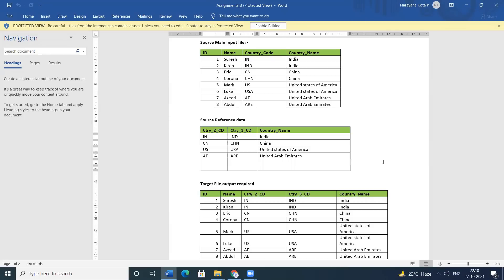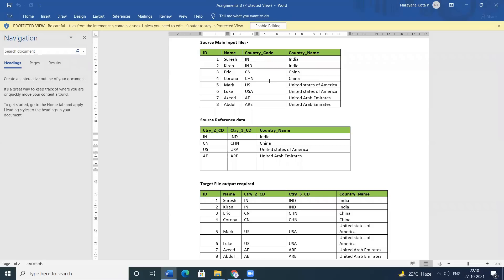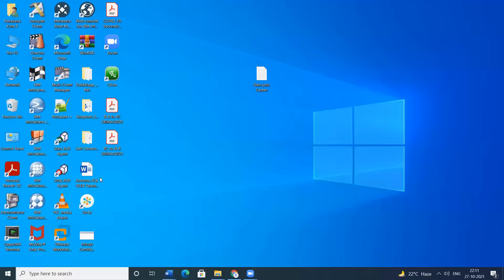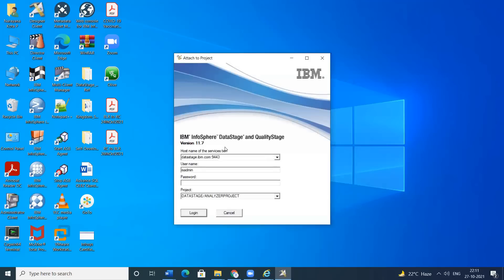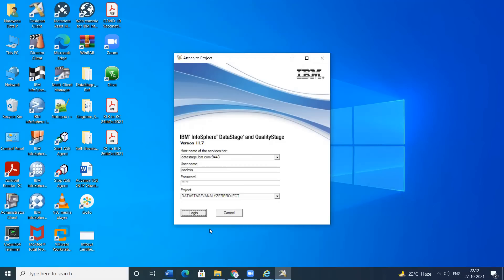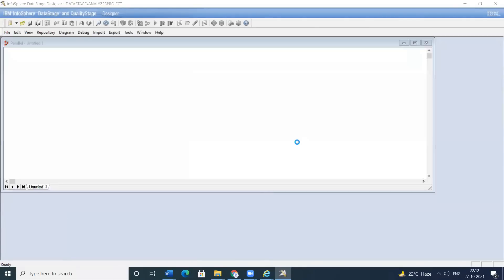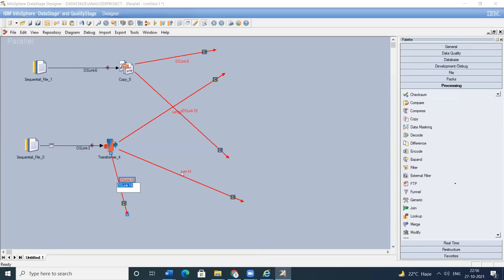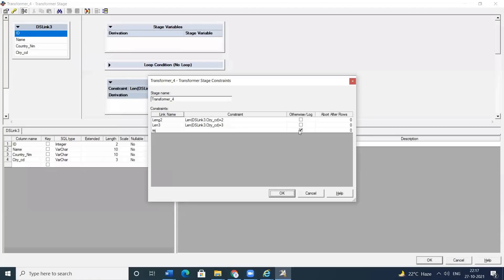#1 DataStage Interview Realtime Scenario | DataStage Training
DataStage Interview Realtime Scenario